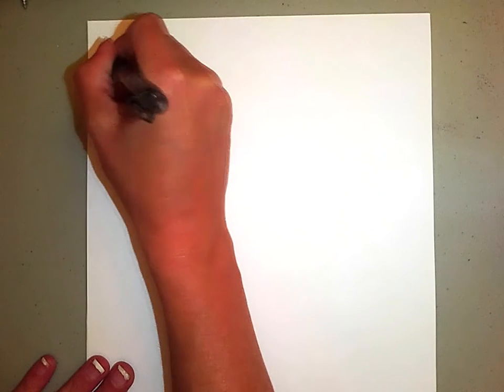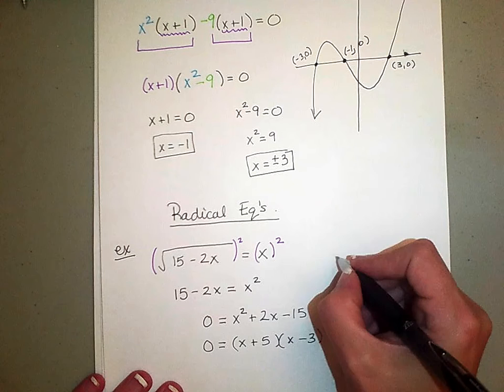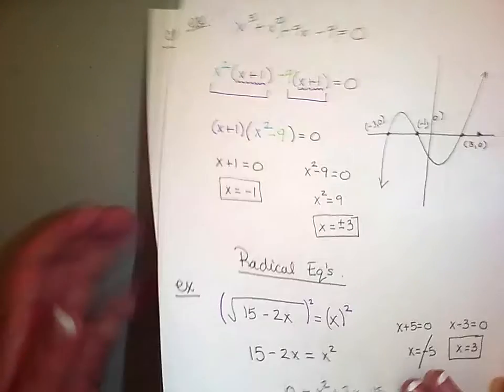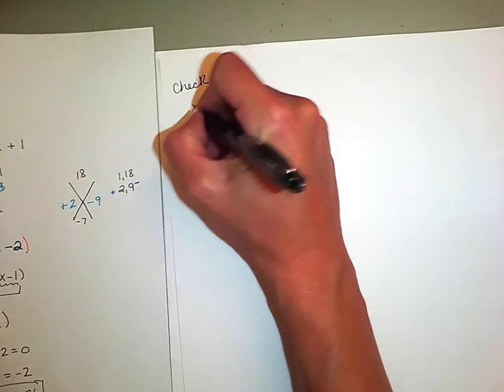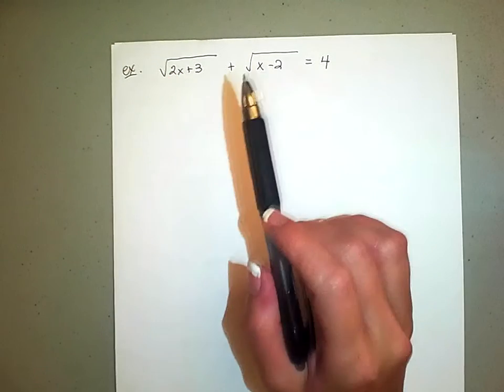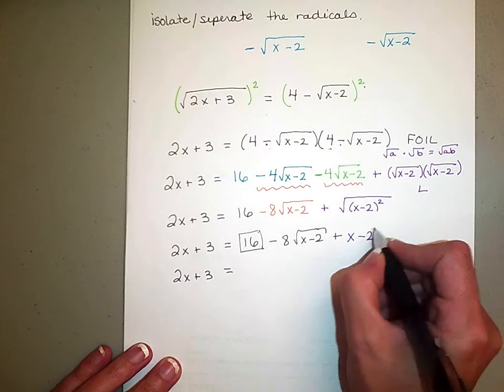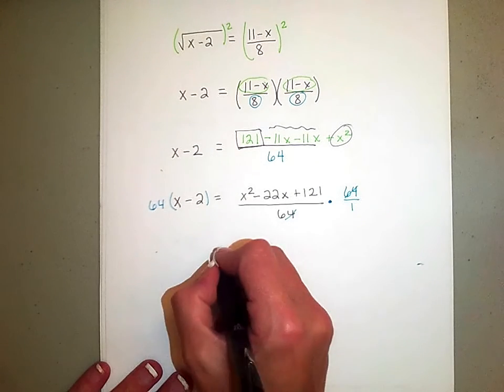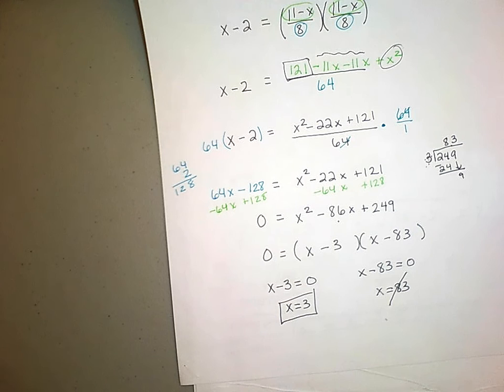112 2 6 2